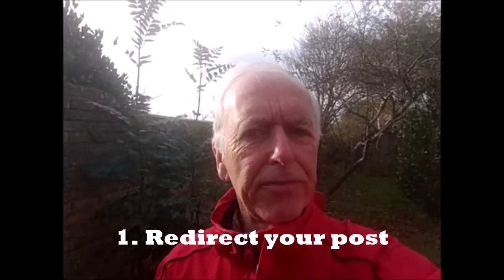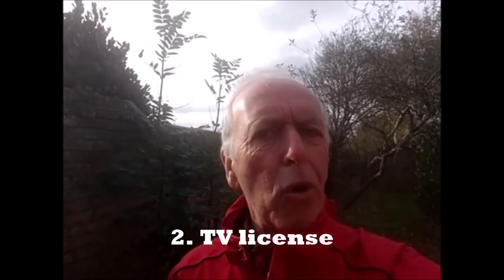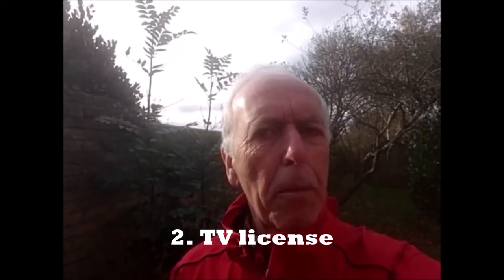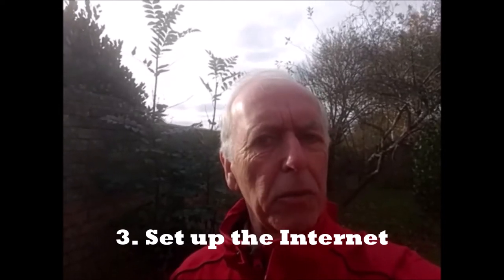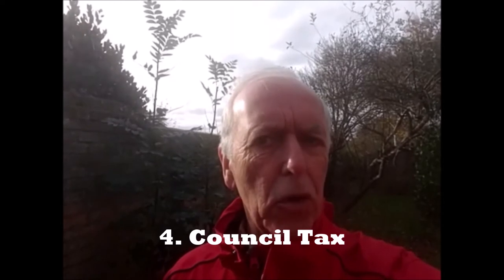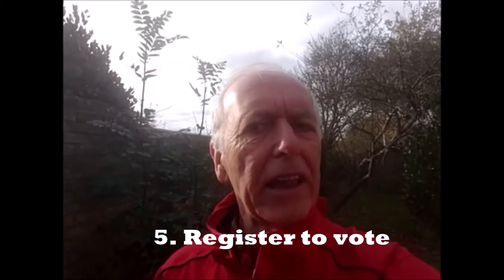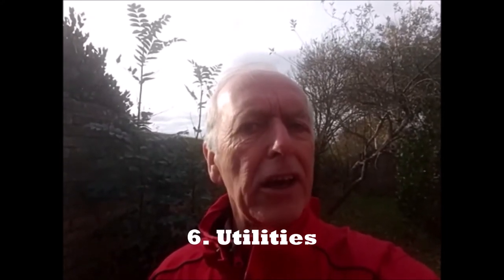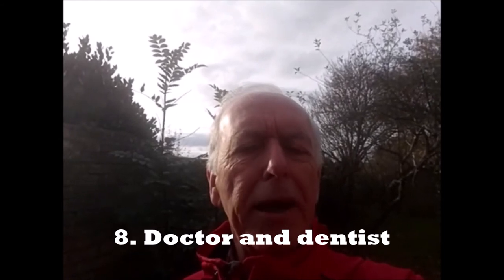Ten things you need to remember when you move house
You’ve got the keys and you’re finally in so now you have a long list of things you need to change. There is so much to think about, and as you become overwhelmed with excitement and panic amidst all the (organised) chaos, it’s easy to forget some important things from your ‘to do’ list.

So, here is a recap of ten really important jobs that you need to do once you’ve moved in.